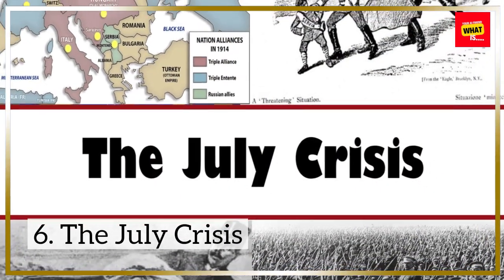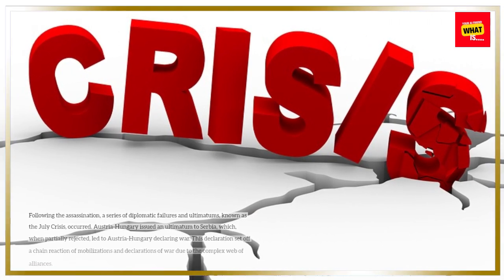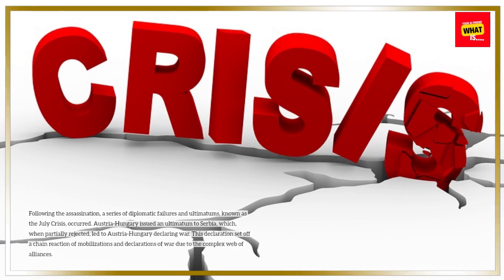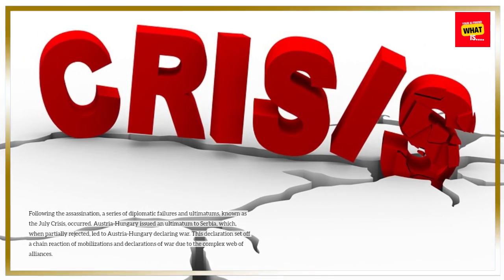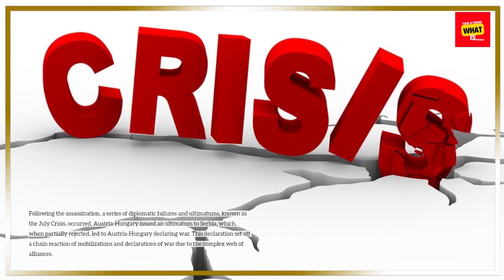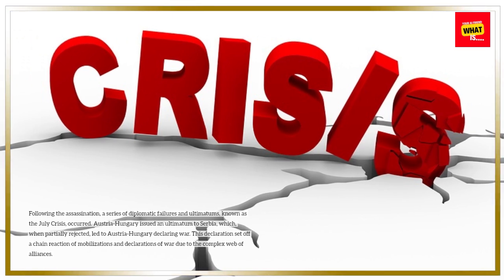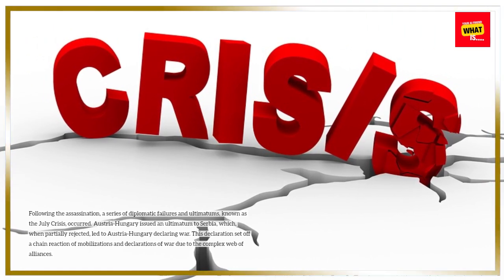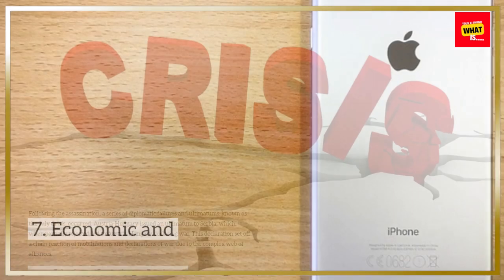How to Understand the Causes of World War I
World War I was a complex conflict with deep-rooted causes. This short provides a clear overview of the factors that led to the Great War.